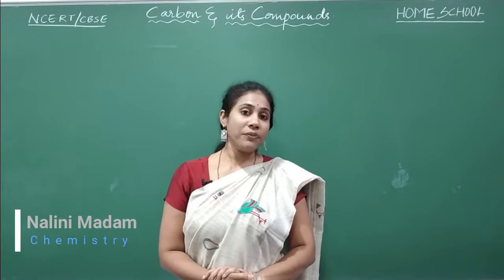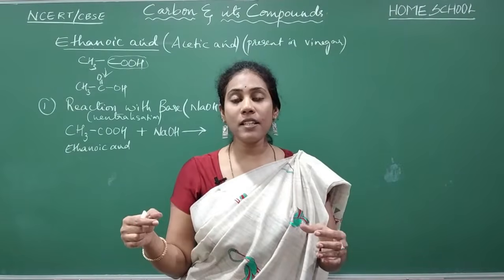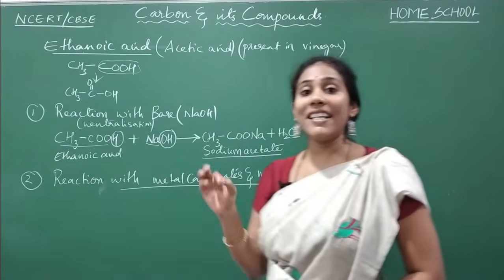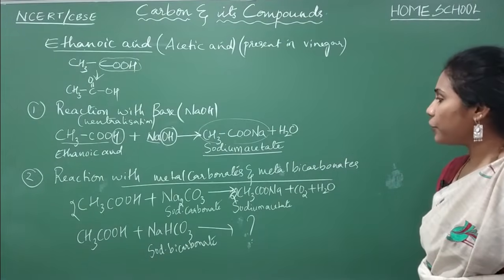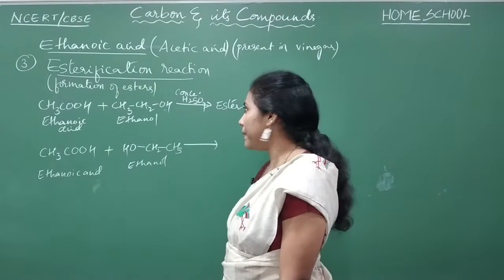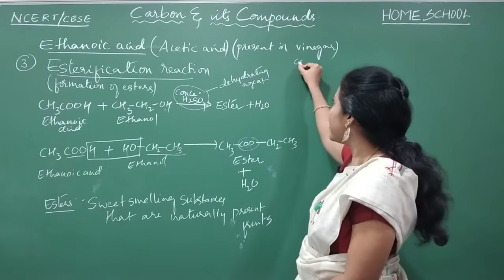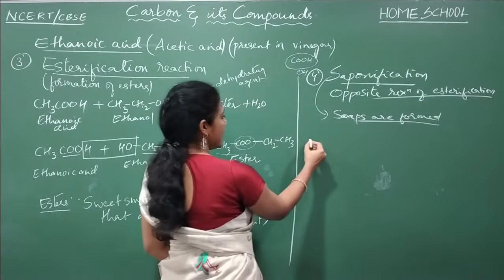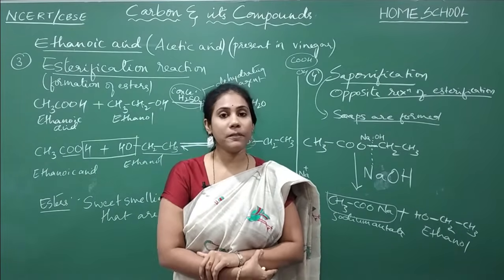𝐂𝐚𝐫𝐛𝐨𝐧 𝐚𝐧𝐝 𝐢𝐭𝐬 𝐂𝐨𝐦𝐩𝐨𝐮𝐧𝐝𝐬 𝐂𝐥𝐚𝐬𝐬 𝟏𝟎 𝐂𝐡𝐞𝐦𝐢𝐬𝐭𝐫𝐲 𝐍𝐂𝐄𝐑𝐓 𝐂𝐁𝐒𝐄 𝐏𝐚𝐫𝐭 -13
Carbon & its Compounds | Part-13| Class 10 | NCERT | CBSE | Science

- Properties of ethanoic acid

Struggling with Class 10 Science? Want to score full marks in your board exam?

 What’s Included?
 Recorded Concept Videos
 Foundation Bootcamp

Visit:Nalini Home School